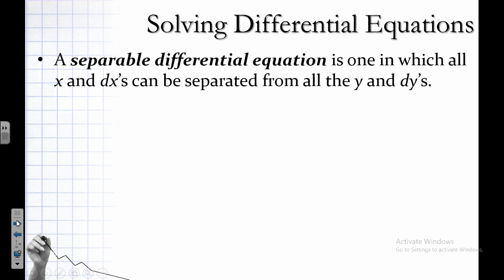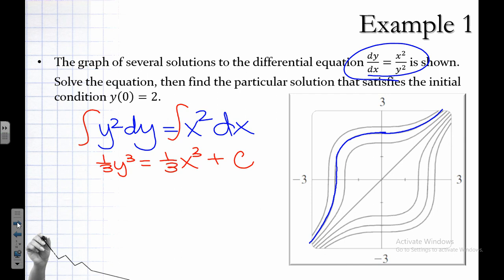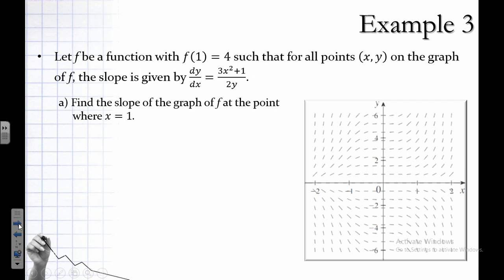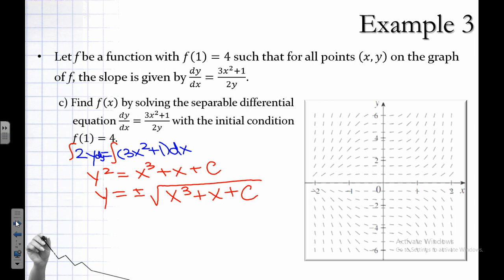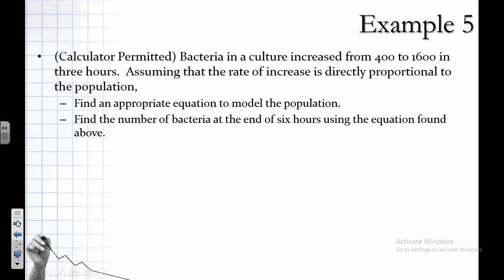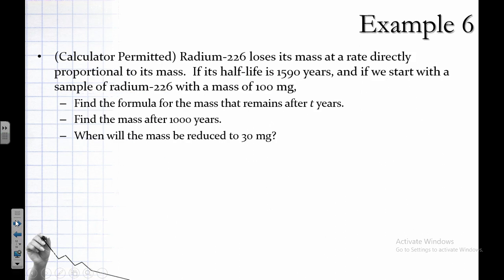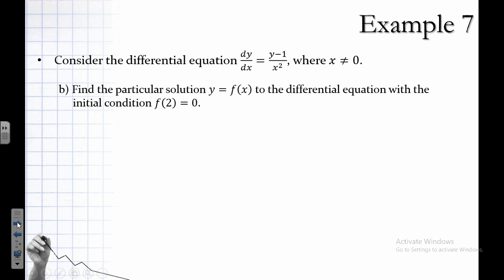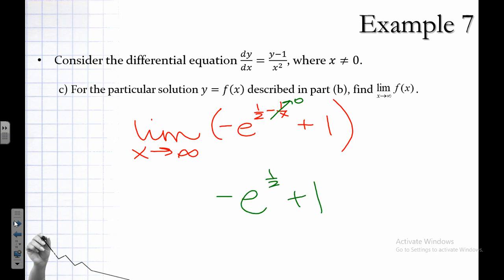6.2 (9/8/17) AP Calc BC